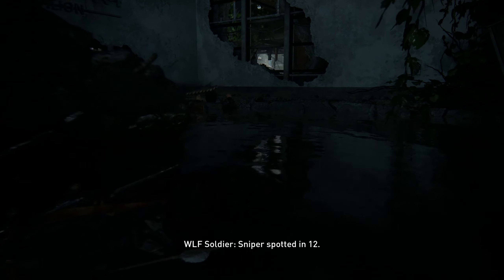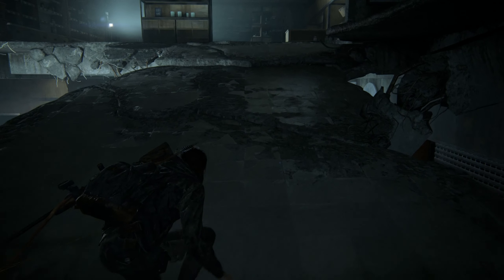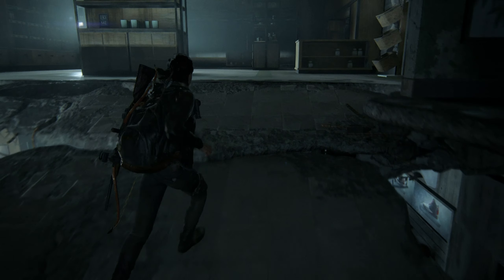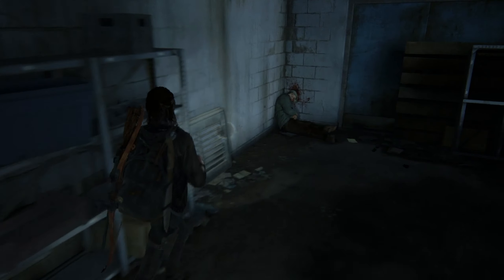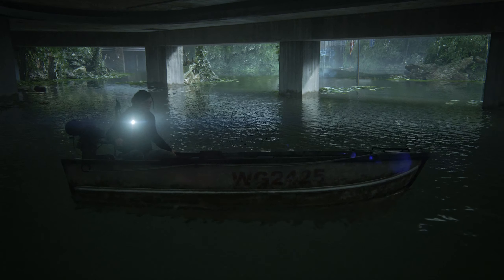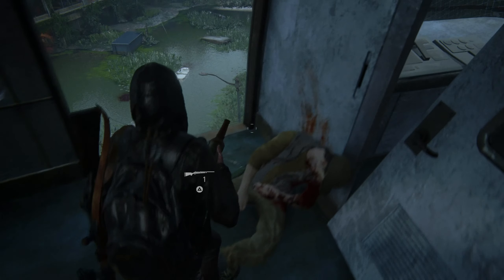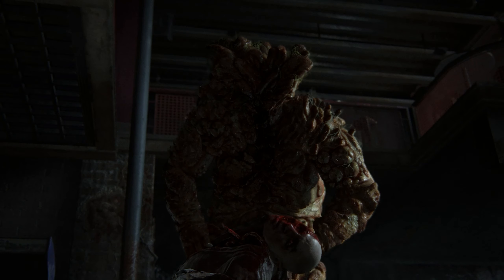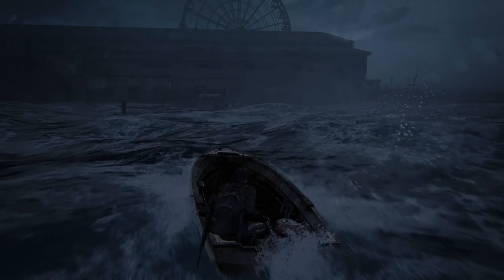The Last Of Us Part 2 The Flooded City I Grounded / Stealth / No Damage / All Collectibles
Welcome to part 12 of my The Last Of Us Part 2 Grounded Mode Stealth No Damage walkthrough. In this episode we make our way through the chapter The Seraphites. Throughout this series I'll show you how to get all of the collectibles the game has to offer including all artefacts, all journal entries, all workbenches, all weapon locations, all coins, upgrade magazines and all weapon upgrades. This part takes place during Seattle Day 2 As Ellie.